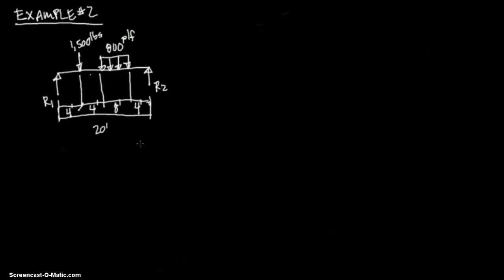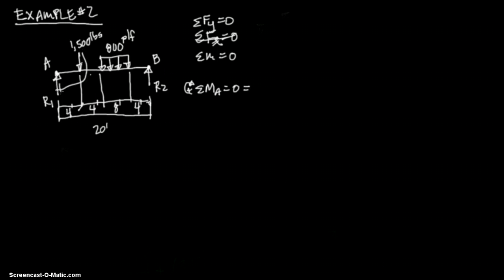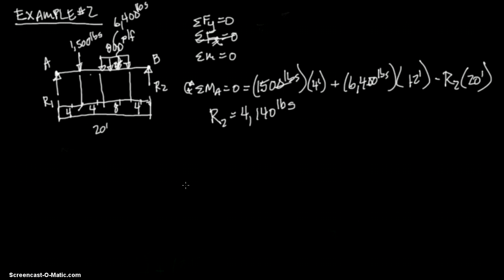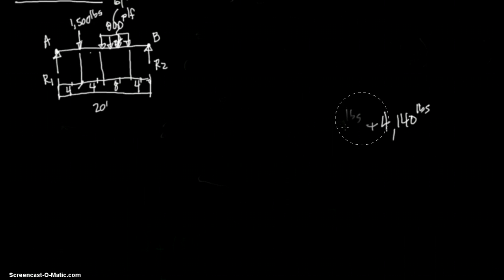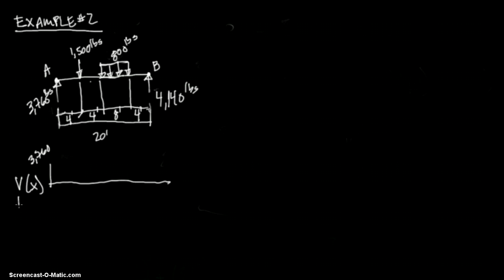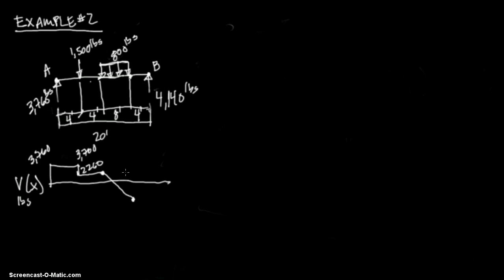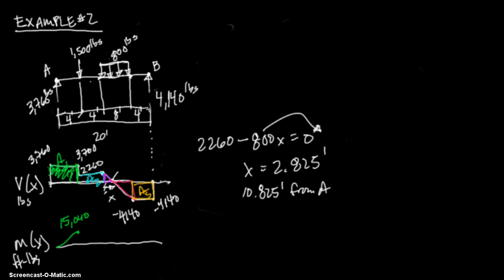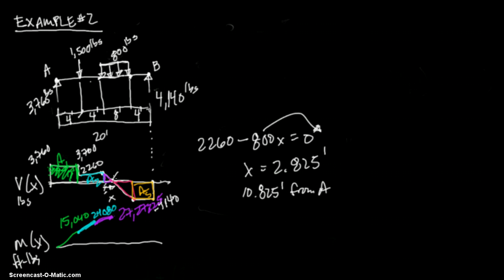Lesson 2, Example 2 (Part 1)